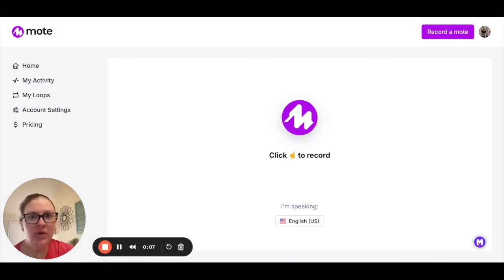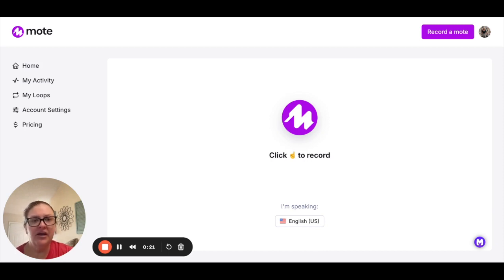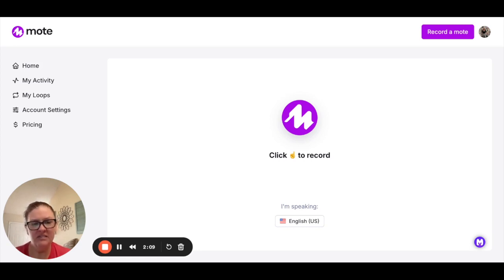Tech APPetizers 4: Mote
Learn about how to use the Chrome extension Mote in the library and classroom in under 3 minutes!